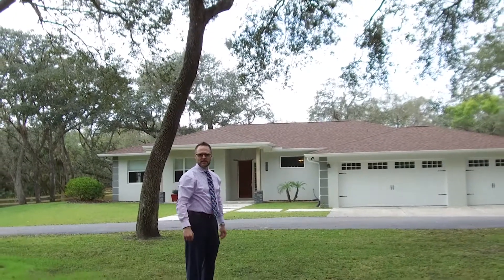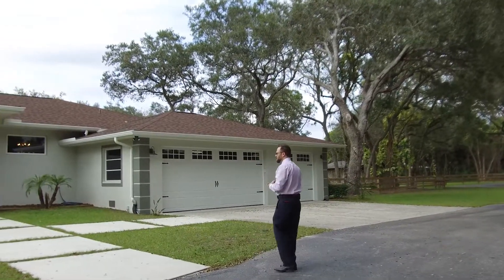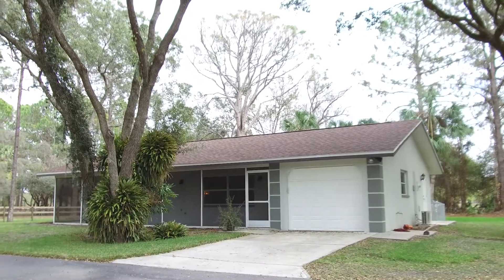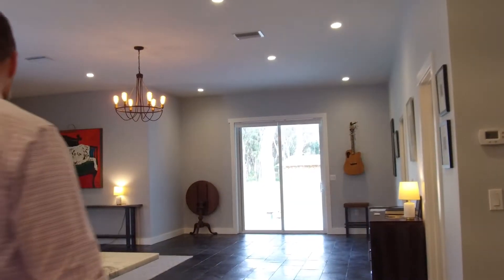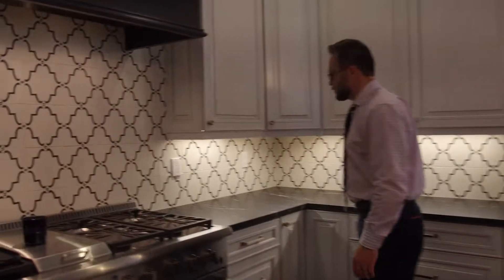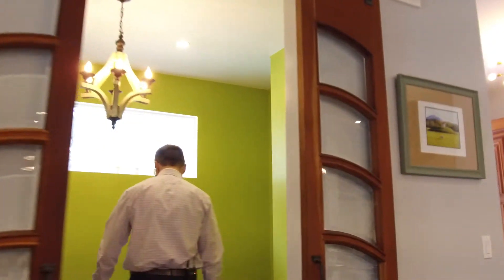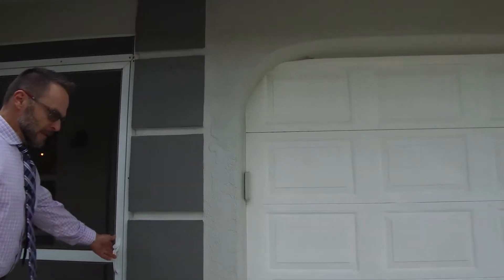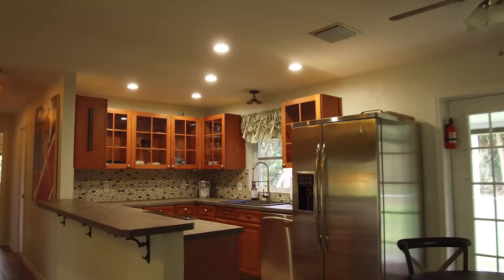7868 SADDLE CREEK TRAIL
6.5 acre Luxury Equestrian Estate with GUEST HOUSE. Main house is a 2,716 sq. ft. three bedroom, three full bathrooms, three car garage. Guest house (handicap accessible) is 1,040 sq. ft. two bed, two bath, one car garage. Main house remodel permit closed March 2017. Guest house interior and exterior also update 2017. Local graduate of the Ringling College of Art and Design created new floor plan and designed all interior and exterior finishes. This home greets you with Chicago brick front entry and hand carved solid mahogany door. Enter into a true Great Room concept with chef’s dream kitchen featuring four ovens, two sinks and outrageous walk in pantry. Ornate black limestone flooring throughout the entire home. Attention to detail, and luxury finishes are undeniable! When form, function and professional design come from the mind of an artist you get the truly unique! Ask your agent for impressive feature list. Located less than 5 miles from I75, (Exit 205, Clark Road), Saddle Creek is a beautiful, deed